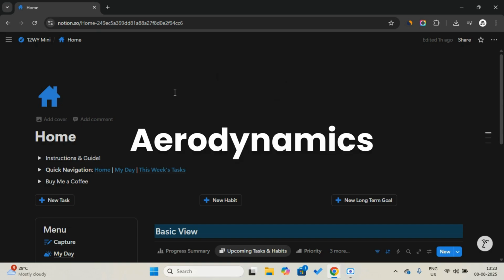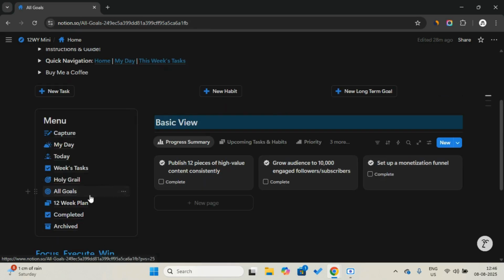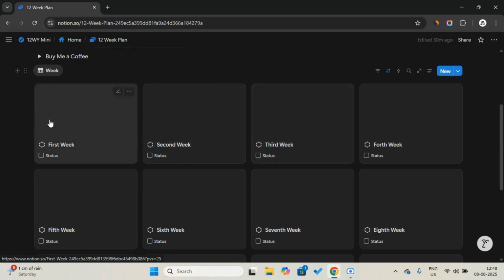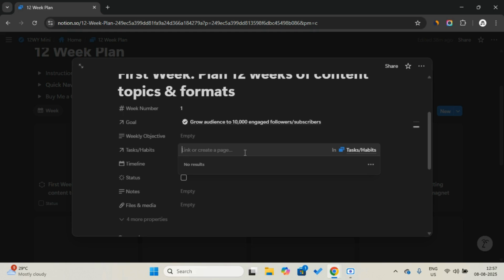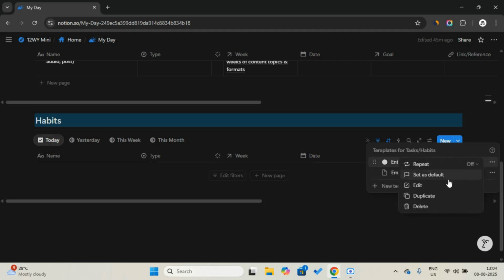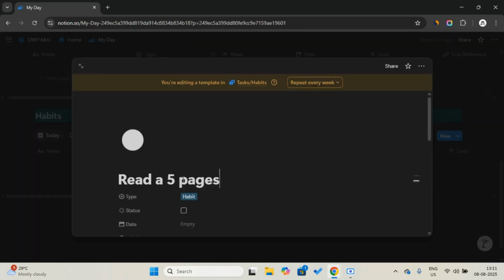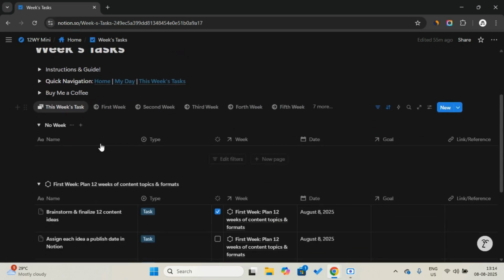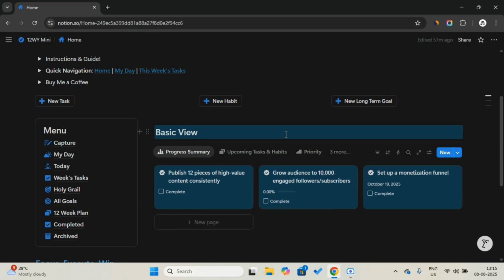How I Plan My Next 12 Weeks in Just 14 Minutes (Simple Notion Tutorial)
In this video, I’ll show you how to use my Simple 12 Week Year Notion Template to plan your goals, break them into manageable tasks, and actually follow through.
No overcomplicated dashboards, no endless clicking — just a clear system you can start using today.

Timestamps:
0:00 Intro
0:25 Creating a long-term goal
1:18 Adding 3 main goals
4:10 Setting up 12 weeks
07:18 Setting tasks
09:17 Automating tasks
10:16 Setting habits
11:11 Important for habits/tasks
12:41 Progress checking
14:22 Overview of features
16:32 Final thoughts